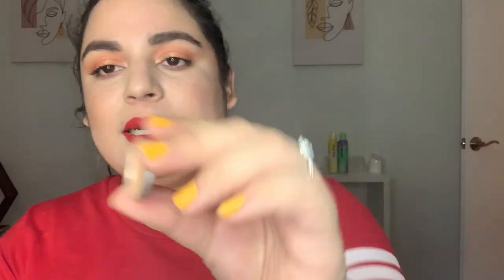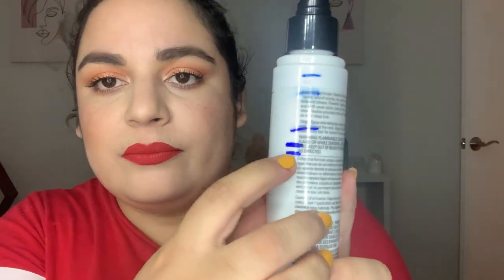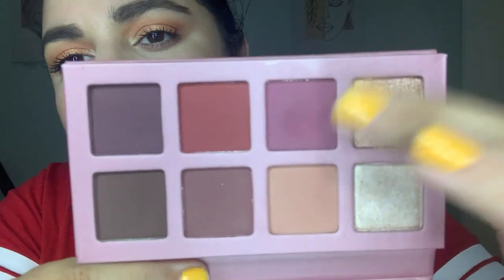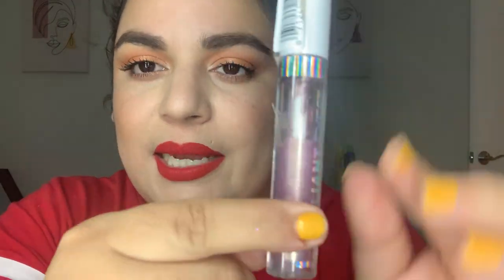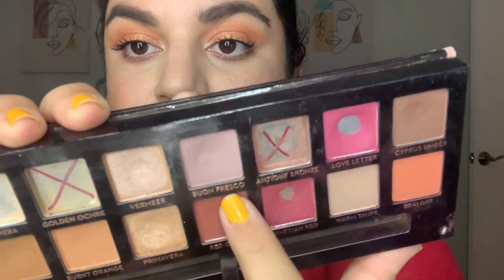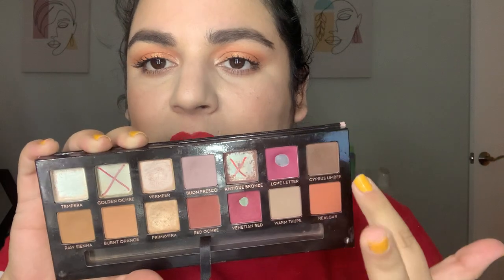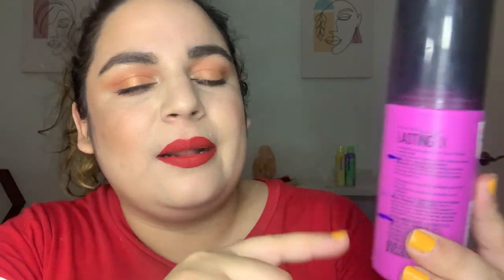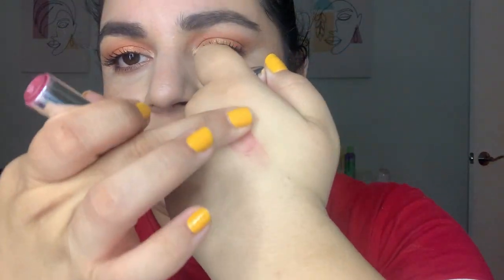50 Shades of Purple: Update 4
LA Girl Shockwave Lip Liner in Blaze 4/13: 6.9 5/14: same 7/14: 6.8 9/13:6.8 Finish
Winkylux Kitten Palette- Strut 4/13: 3.9 5/14:  7/14: 3.8 9/13: 3.8 Finish
Bumble and Bumble conditioner 4/13: 159.2 9/13: 149.3 Finish
Cactus Facial Spray (small purple bottle)  5/14: 101g 7/14: 61.8; 8/14: 16.0g after filling 65.3 9/13: 43.3 Finish
Herbivore Botanicals Bakuchiol Retinol Alternative Smoothing Serum 4/13: 129.8 5/14: 125.4 7/14: 120.6 8/14:115.7 9/13: 111.6 Finish
ColorWow Raise the Root 4/13: 166.7 5/14: 155.4 7/14: 138.9 8/14: 130.4 9/13:126.9 Finish
Nomad Fire&Ice palette-valkyries 4/13: 194.3 7/14:  Hit pan
Good Molecules  Niacinamide Brightening Toner 4/13: 308.0 8/14: Finish
Maybelline blue mascara 4/13: 19.9 5/14: 19.8 7/14: 19.6 8/14: 19.4 9/13:19 Finish
LawlessThe One Baby eyeshadow Palette 4/13: 95.9 5/14:  7/14: 95.2 9/13: 95.1 Hit pan
Winkylux Frosty 4/13: 10.2 5/14: 7/14: 8/14: 10.0 9/13: SAME Finish
Kaleidos Futurism III: Astro-Pink Lightyear 4/13: 125.4 7/14:  Hit pan
Ofra Signature Palette: Galaxy-4/13: 91.6 7/14:  Hit pan
Céla Crème Violette soothing hand and body butter with lavender and oatmeal 4/13: 83.6 8/14: 9/13:65.6 Finish
Kaja trio 4/13: 26.5 Hit pan
Eva Nyc Satin Dream Smoothing Leave-In Cream 4/13: 196.0 5/14: 193.6 7/14: 187.8 8/14: 181 9/13: 176.5 Finish
Nomad Cartagena Magica 4/13: 187.5 7/14:  Hit pan
Kaja trio 4/13: 26.5 7/14:  SAME  Hit pan
L’Oreal Brilliant Eyes liquid shadow in Amethyst Quartz: 4/13: 24.0 5/14: 23.7 7/14: 23.4 8/14:23.2 50
Wet n Wild Petal Poison liquid catsuit high shine lipstick 4/13: 30.1 5/14:  7/14: 29.8 8/14: 29.3 9/13: 29.2 Finish
ABH Buon Fresco 4/13: 189.7 5/14:  Finish
Colurpop x Disney Gaston 4/13: 165.5 7/14:  Hit pan
Colurpop x Disney New Dream  4/13: 165.5 7/14:  Hit pan
Cover Fx duo in Sweet Mulberry- highlight 4/13: 87.9 7/14:  25 TIMES
Cover Fx duo in Sweet Mulberry- blush 4/13: 87.9 7/14:  9/13: 87.6 25 TIMES
Urban decay lash freak sample 4/13: 15.1 Finish
tarte Make Believe In Yourself Palette:  fairy 4/13: 139.8 5/14:  7/14:  9/13: 2.0 Finish
Bobbi Brown Velvet Bloom 4/13: 171.5 5/14:  7/14:  Hit pan
Maybelline Setting Spray 4/13: 128.3 5/14: 118.1 7/11: 99.0 8/14: 81.1 9/13:65.2 Finish